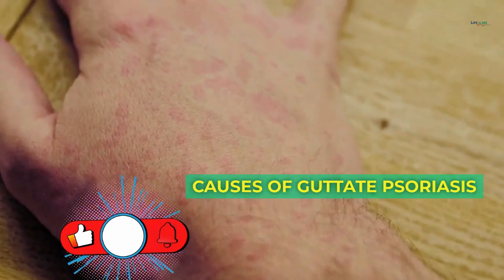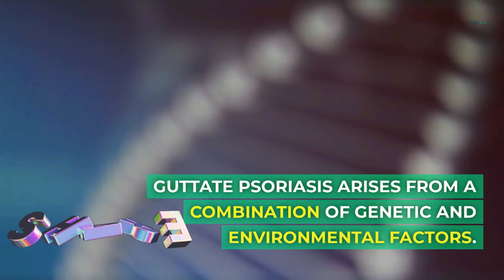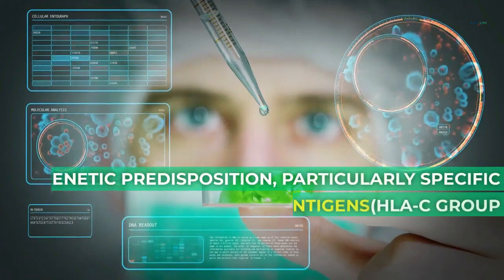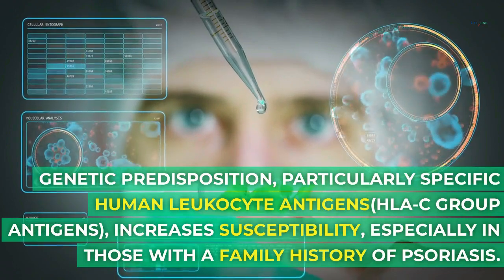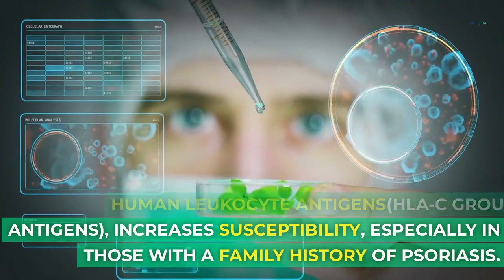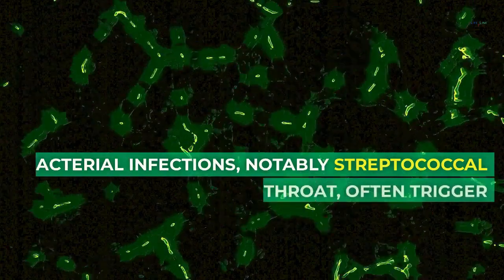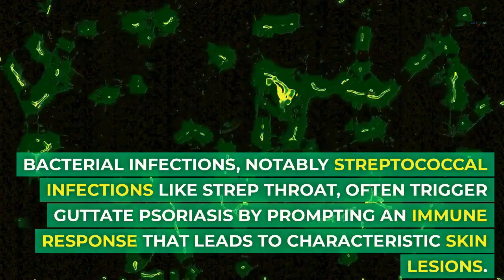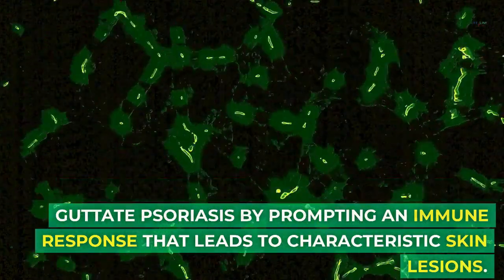How to cure GUTTATE PSORIASIS| CAUSES OF PSORIASIS| TREATMENT| PHOTOTHERAPY| DERMATOLOGY| AUTOIMMUNE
GUTTATE PSORIASIS TREATMENT| CAUSES OF PSORIASIS| TREATMENT| PHOTOTHERAPY| DERMATOLOGY| AUTOIMMUNE

🔍 Dive into the world of Guttate Psoriasis with our informative and comprehensive video! 🌐

In this enlightening exploration, we unravel the mysteries behind Guttate Psoriasis, a distinctive form of psoriasis characterized by small, drop-like lesions. 🩹 Discover the genetic and environmental factors that play a pivotal role in its development, including the influence of specific human leukocyte antigens (HLA-C group antigens) and the common trigger of bacterial infections, especially streptococcal infections.

🤔 Ever wondered how Guttate Psoriasis differs from other types of psoriasis? Our video breaks down the unique features, symptoms, and the rapid onset of this condition, providing a clear understanding for viewers.

🔬 Explore the latest insights into the diagnosis of Guttate Psoriasis and learn about the various treatment options available. From topical treatments like corticosteroids and calcineurin inhibitors to advanced therapies such as UVB Phototherapy and systemic medications, we cover it all! 💊

Join us on this journey as we emphasize the importance of early detection, share practical lifestyle tips, and discuss the significance of maintaining overall skin health. 💡

Empower yourself with knowledge and arm yourself with effective strategies for managing Guttate Psoriasis. Watch our 7-minute video now and take the first step towards a clearer and healthier skin journey! 📺